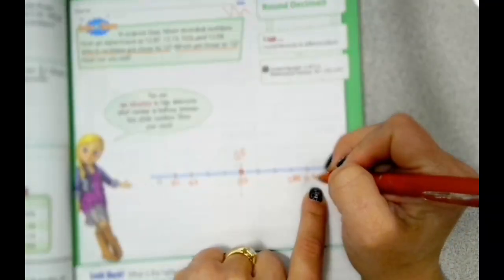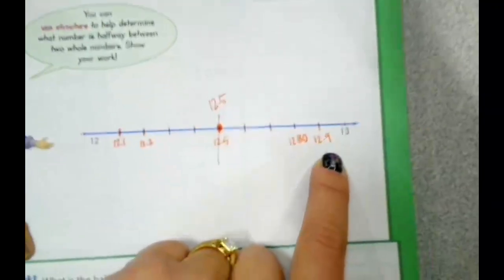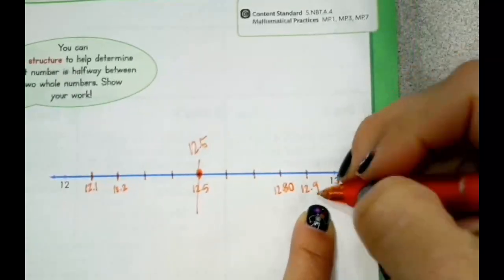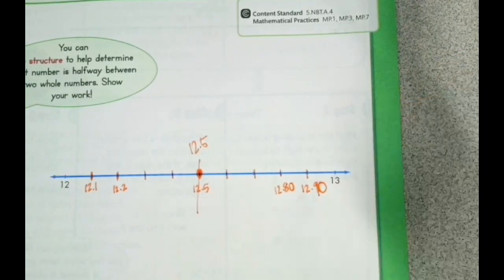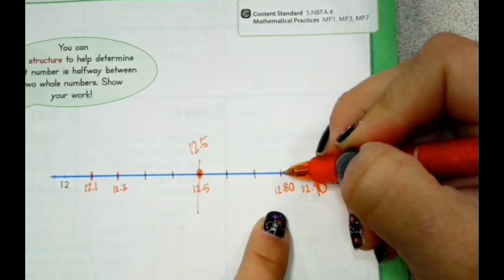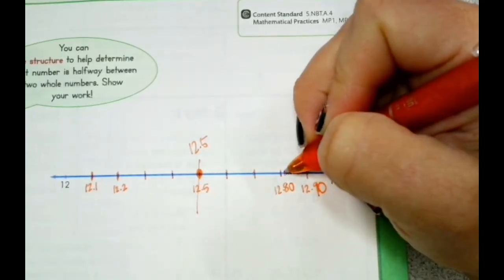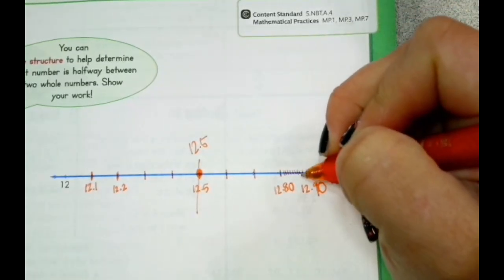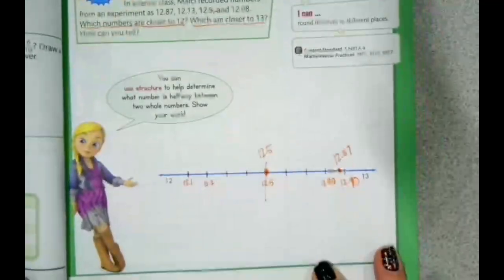1-6 Solve and Share